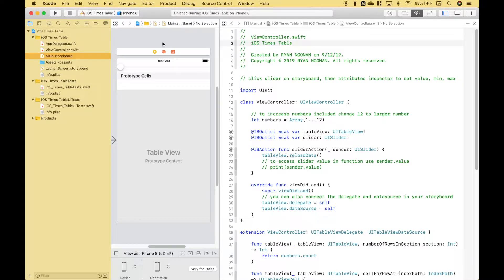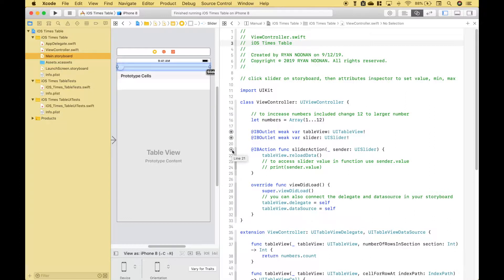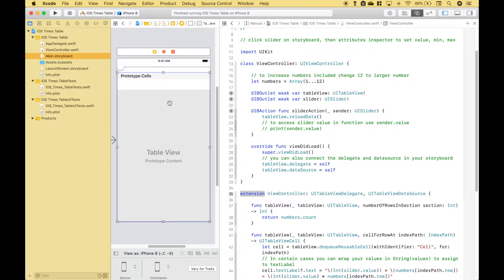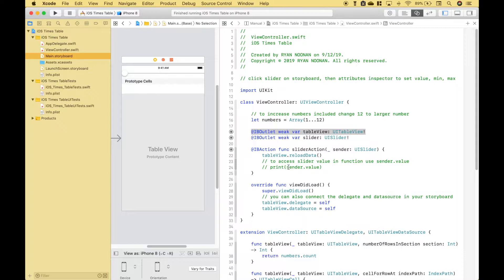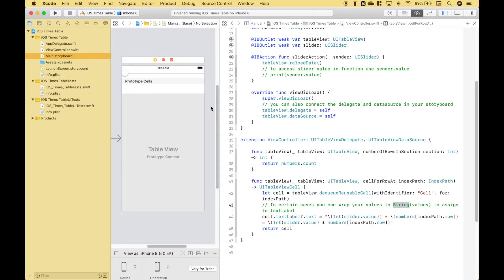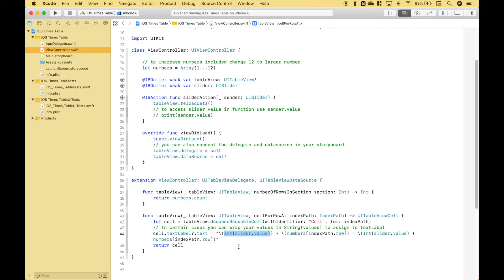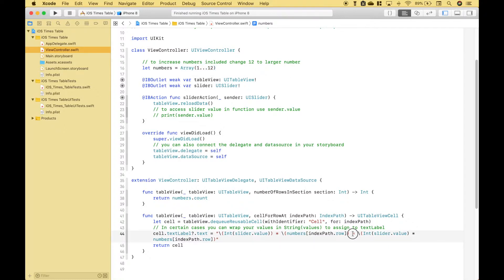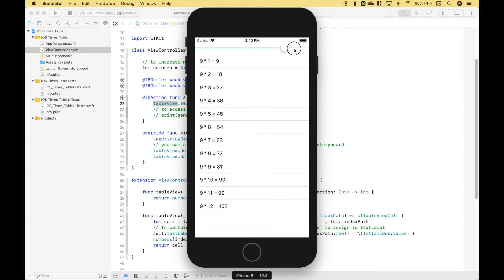Swift iOS Slider Multiplication Table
In this Swift iOS tutorial, we will go over how to use a slider to create a multiplication table app.